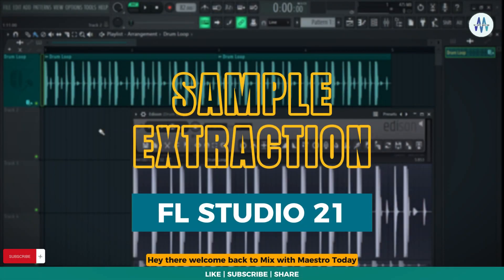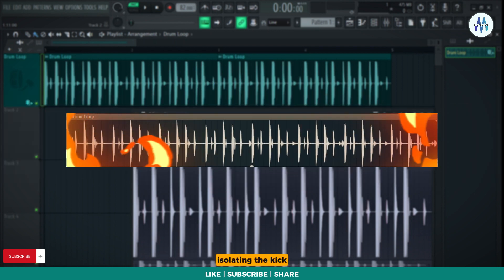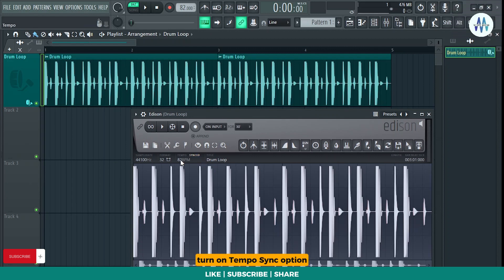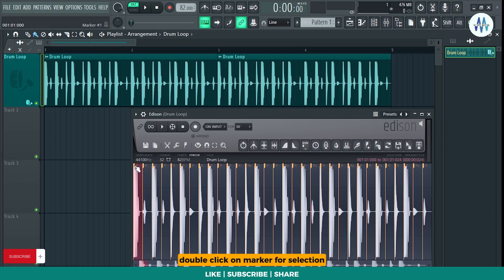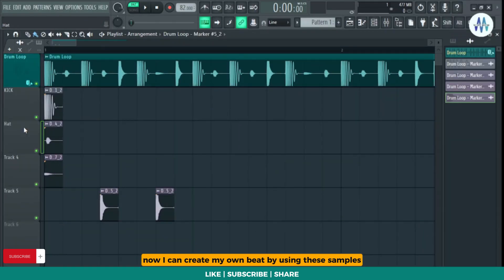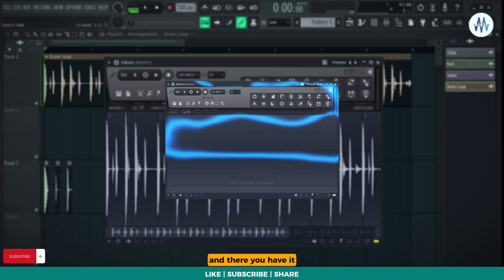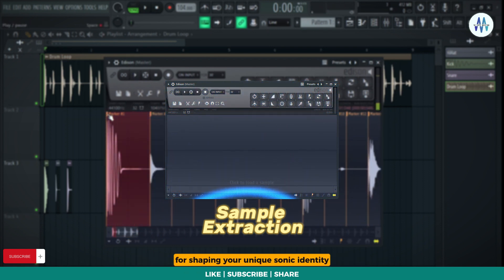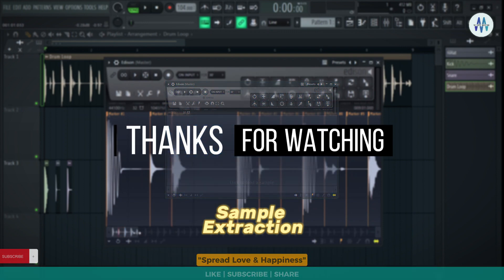FL Studio 21 | Pro Trick to Extract One Shots from Drum Loop | Edison Sample Extraction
🔗 Time Stamps:
0:00 - Intro
0:17 - Why Sample Extraction?
0:33 - Tutorial Begins
1:20 - Original Sample Preview
1:32 - What i made
1:43 - Outro
2:14 - Important Message

In this tutorial you'll learn Pro Sample Extraction Technique with FL Studio's Edison. You can easily isolate "Kick, Snare, Hat, Perc or Cymbals" out of any drum loop. so that you can create your own beat, rhythm by using those isolated samples from any drum loop.